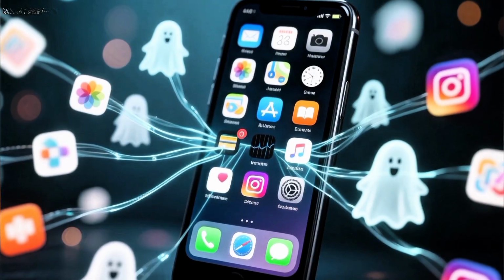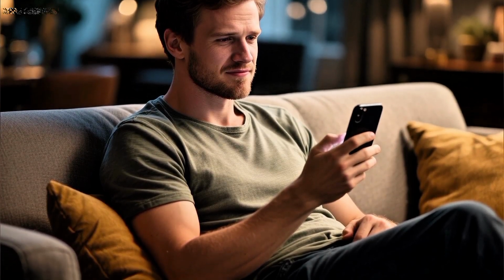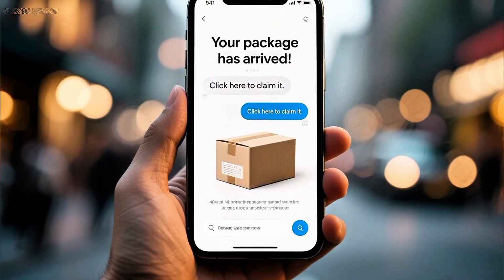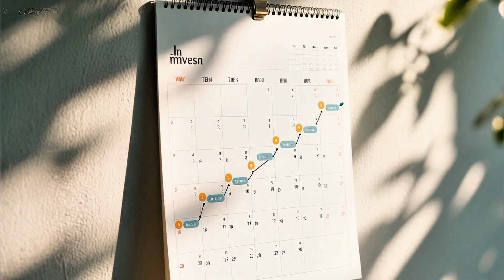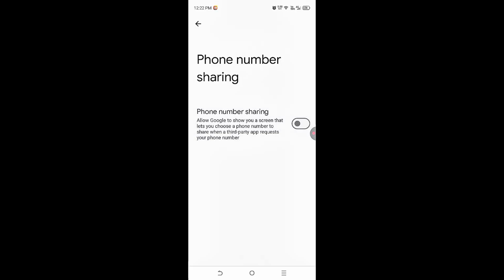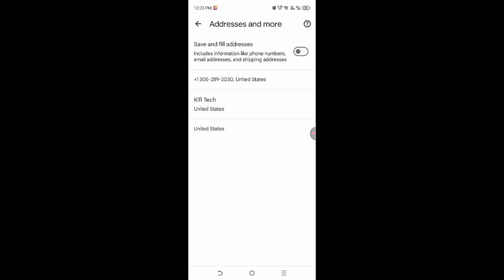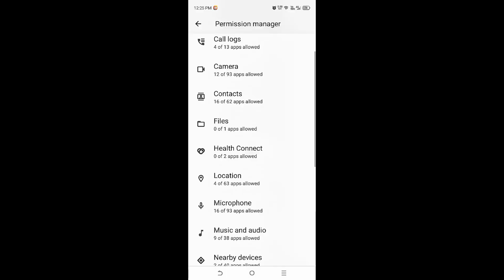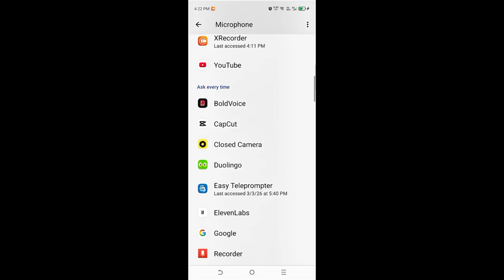3 Hidden Android Settings That Are Sharing Your Personal Data Without You Knowing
3 Hidden Android Settings That Are Sharing Your Personal Data Without You Knowing

Most Android phones have hidden settings that automatically store and share personal information like your phone number email and even your home address. In this video i am gonna show you three important settings you should turn off right now to protect your privacy. You will also come to know that how scammers can use this information for SIM swapping phishing attacks and other dangerous scams.